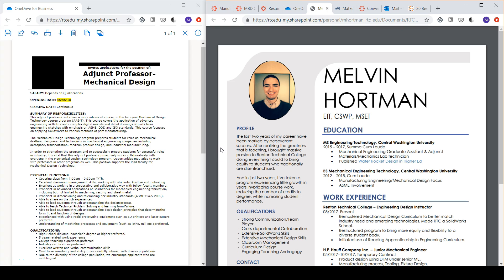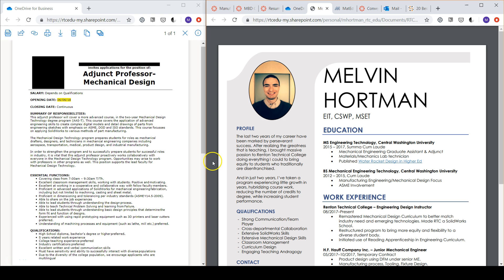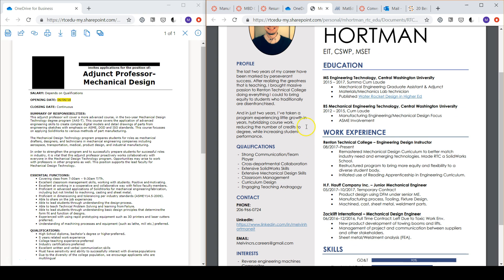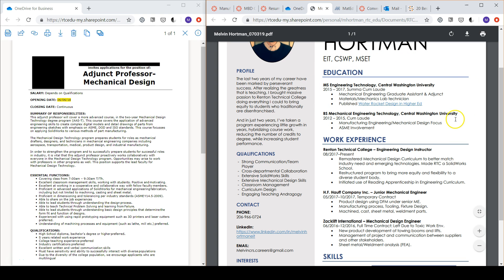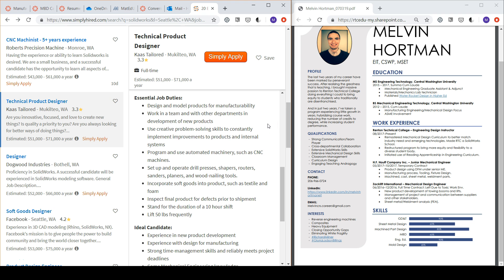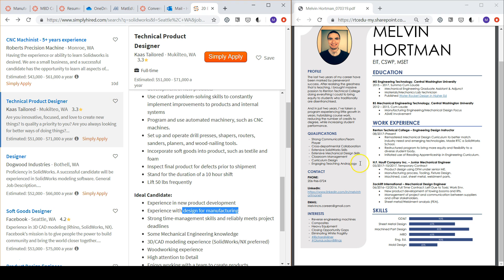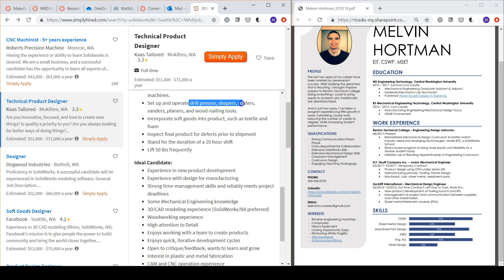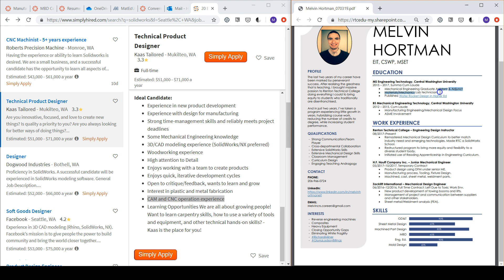Resumes That Get Noticed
RTC DFT 185